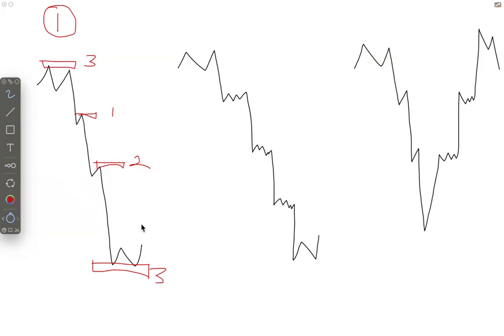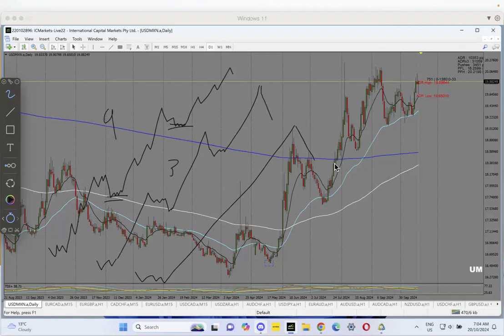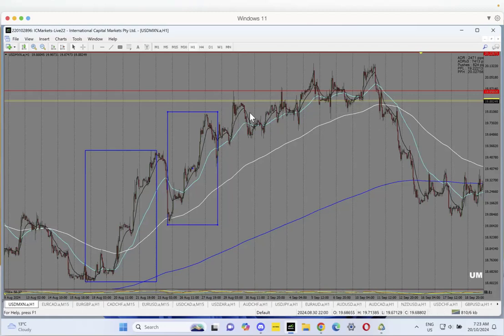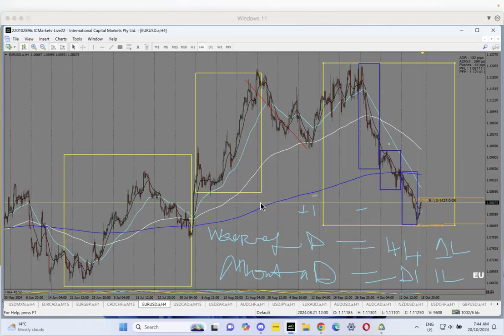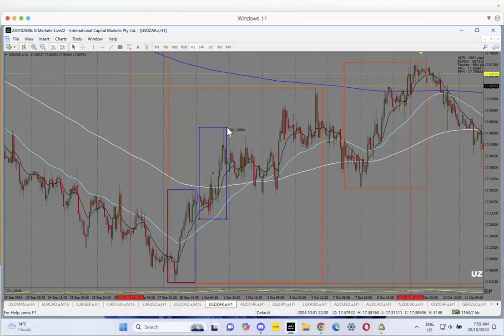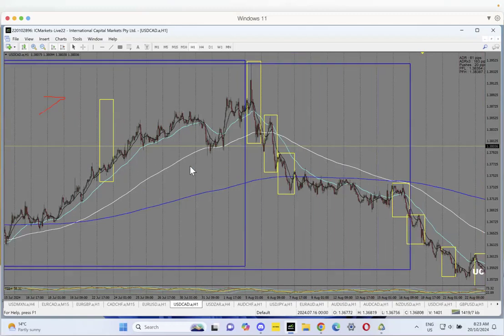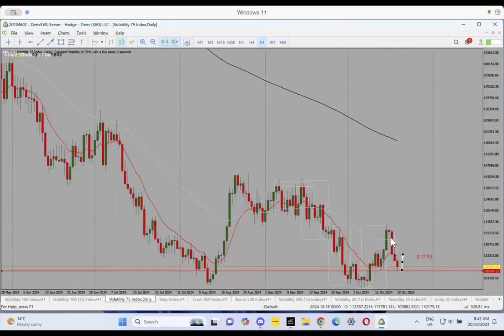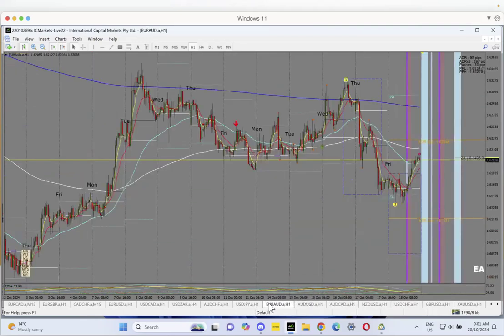Market LEVELS count COURSE including WEEKLY ANALYSIS 20/10/24 MEMBERS ZOOM (VIX & CURRENCY.)